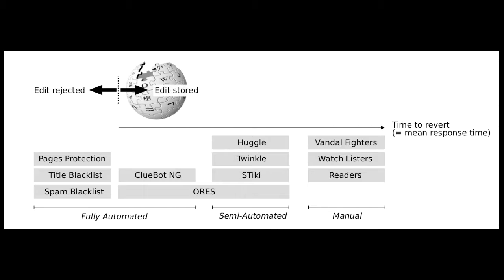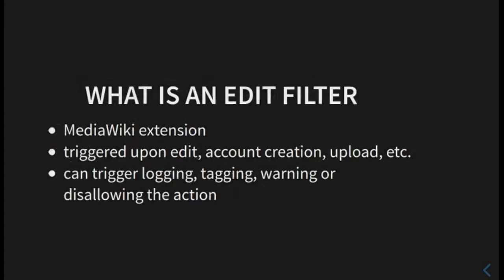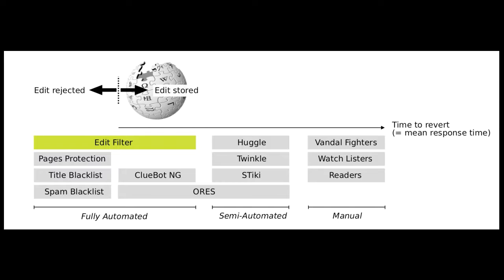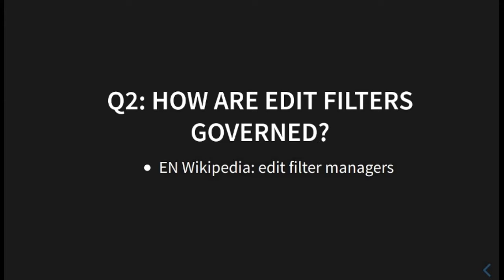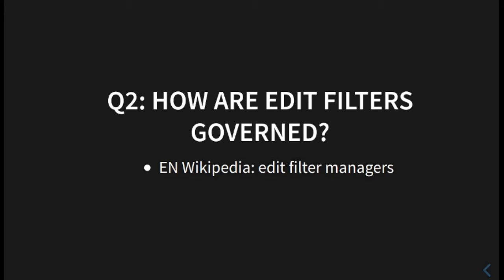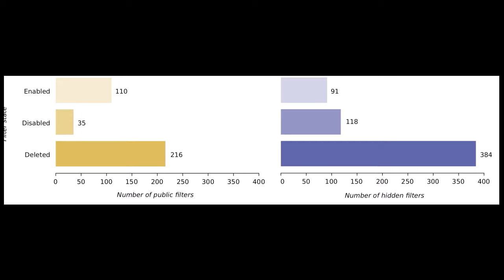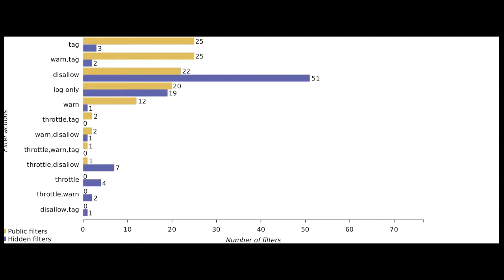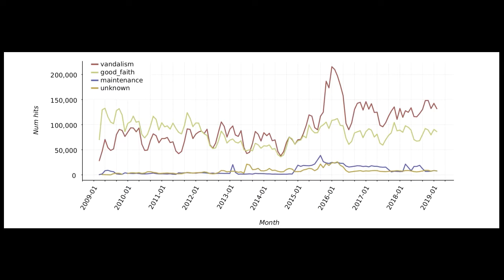[OpenSym2020] Presentation "You Shall Not Publish: Edit Filters on English Wikipedia"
Ensuring the quality of the content provided in online settings is an important challenge today, for example, for social media or news. The Wikipedia community has ensured the high-quality standards for an online encyclopaedia from the beginning and has built a sophisticated set of automated, semi-automated, and manual quality assurance mechanisms over the last fifteen years. The scientific community has systematically studied these mechanisms but one mechanism has been overlooked — edit filters. Edit filters are syntactic rules that assess incoming edits, file uploads or account creations. As opposed to many other quality assurance mechanisms, edit filters are effective before a new revision is stored in the online encyclopaedia. In the exploratory study presented, we describe the role of edit filters in Wikipedia's quality assurance system. We examine how edit filters work, describe how the community governs their creation and maintenance, and look into the tasks these filters take over. Our goal is to steer researchers' attention to this quality control mechanism by pointing out directions for future studies.